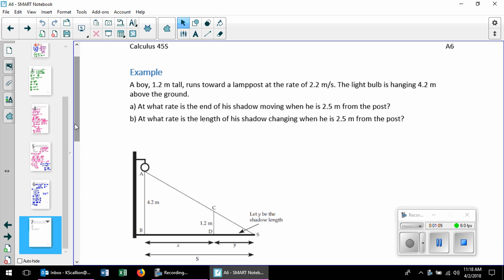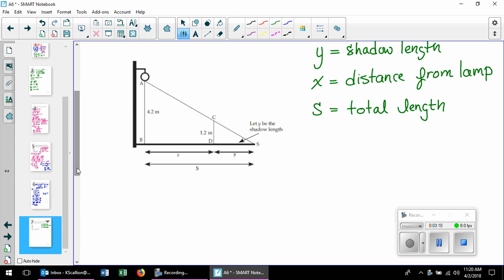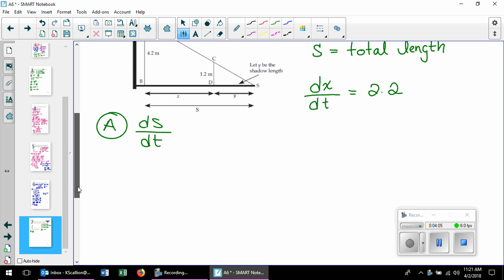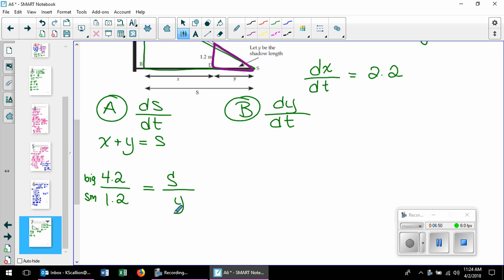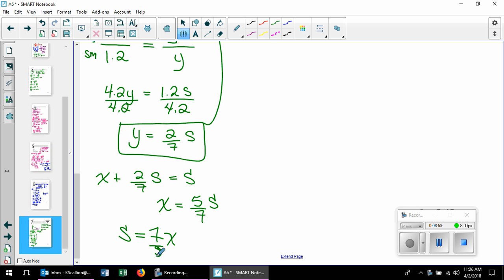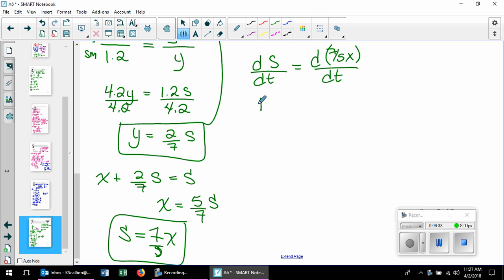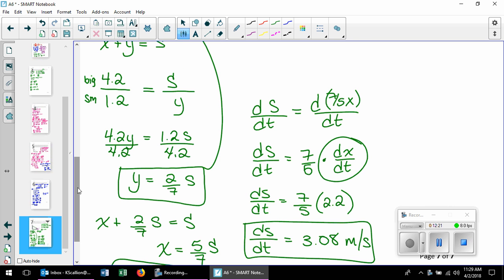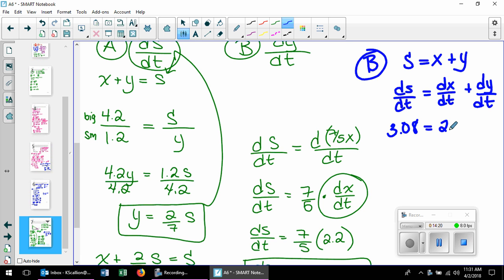Calculus A6 Part 2